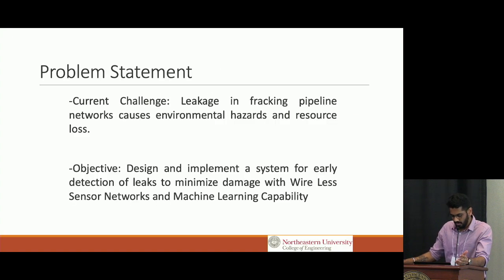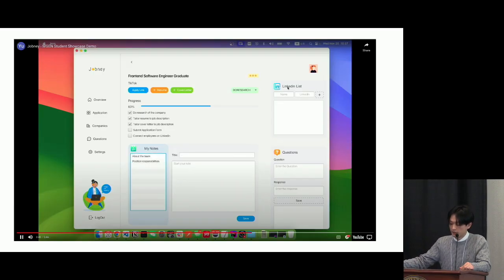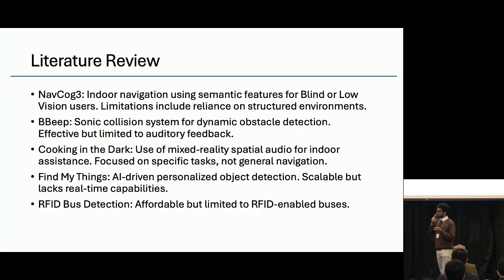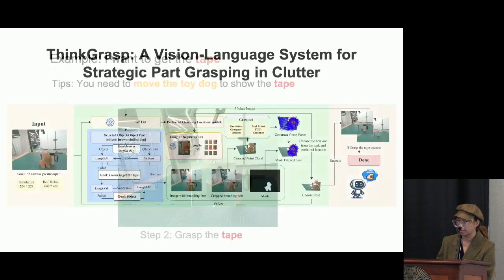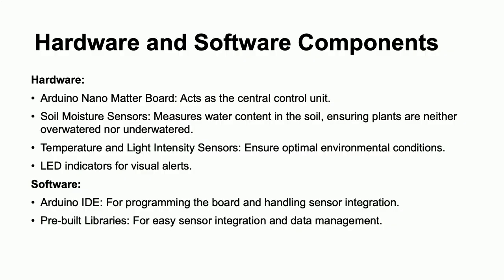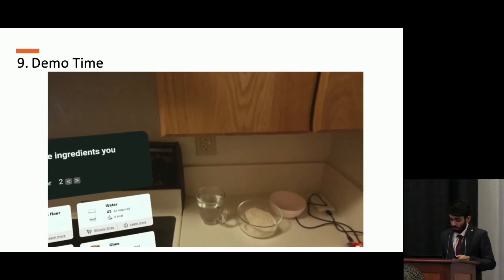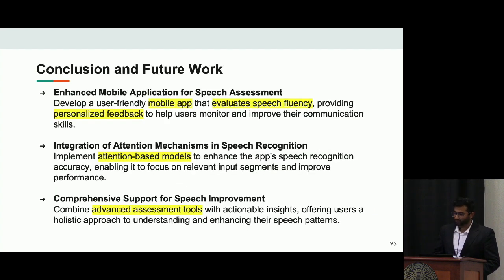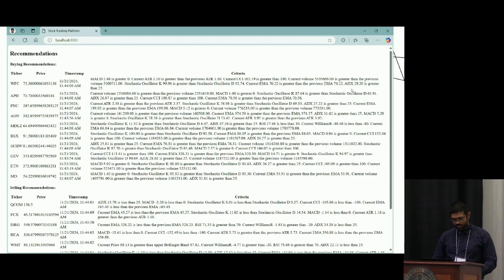MGEN Student Showcase 2024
This video is a recording of last year’s MGEN Student Showcase event. The Showcase is an event that highlights innovative student work, including software applications, research projects, technical prototypes, and interdisciplinary collaborations. It offers students the opportunity to share their work with a broader audience of peers and faculty, celebrating creativity, collaboration, and academic excellence within the MGEN community.